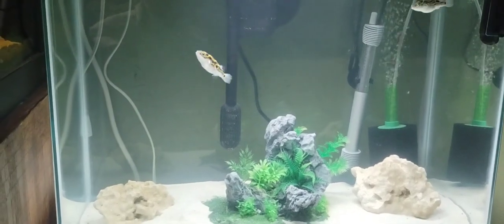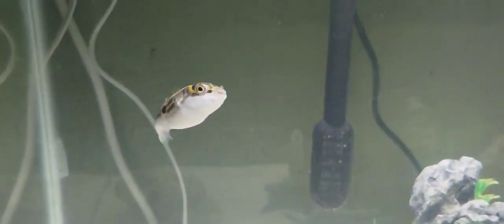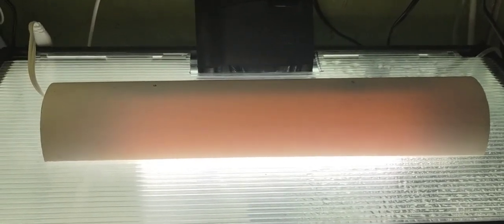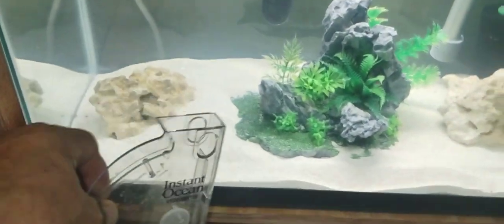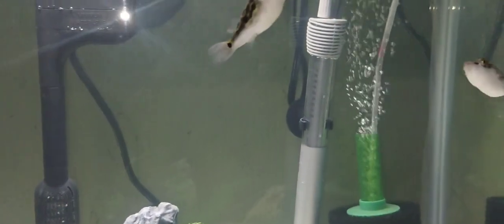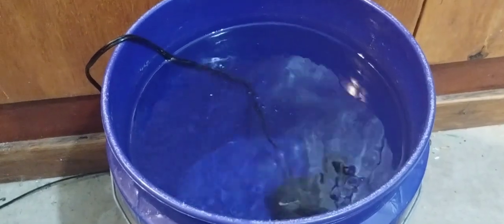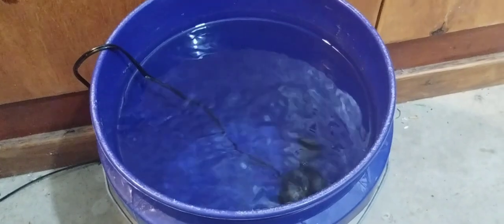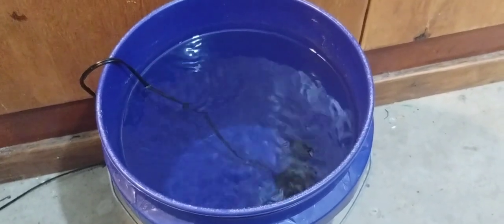Making brackish water. for figure 8 puffers.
making brackish water for figure 8 puffers. I use 3/4 of a cup for 5 gallons. using a hydrometer to get the reading brackish water should be around.004 - .010